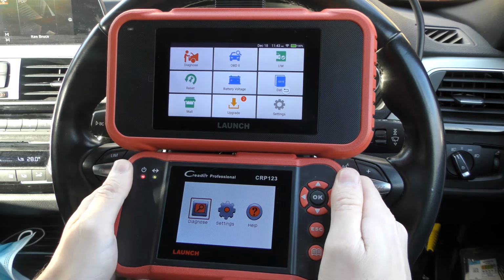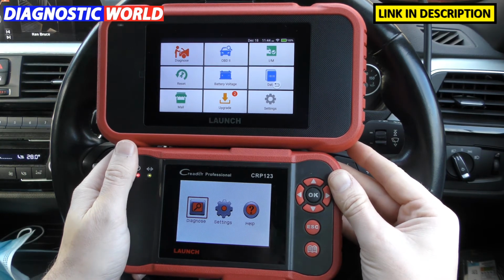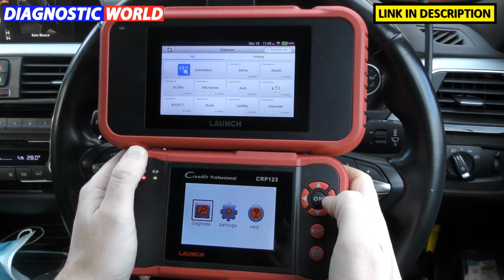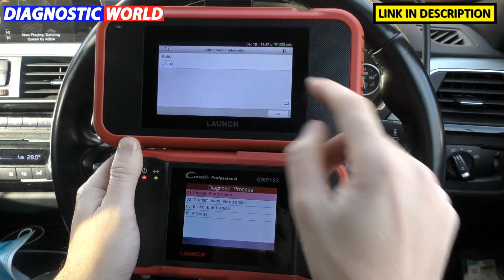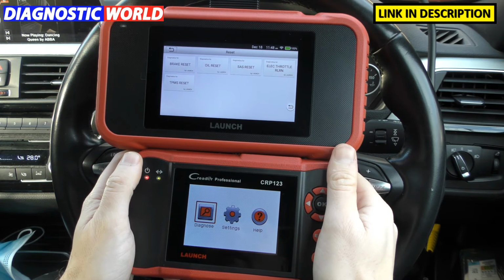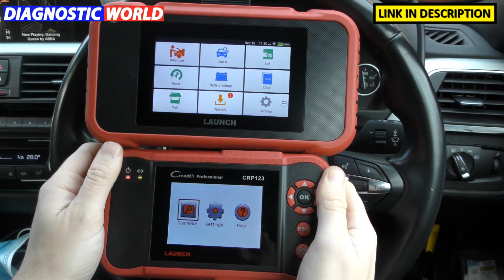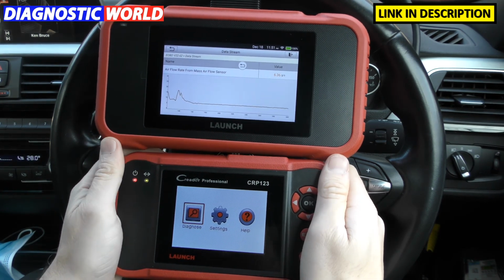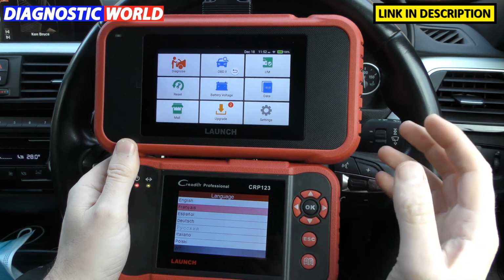Launch CRP129e vs Launch CRP123 (VII+) Comparison & Differences Explained Review - BEST DIY Scanner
Launch CRP129e vs Launch CRP123 (VII+) Comparison & Differences Explained Review. Which OBD2 Scan Tool Diagnostic Package is right for you?

Launch CRP129e

Launch CRP123 (VII+)

Do you have a Scan Tool/Automotive Product for us to promote?